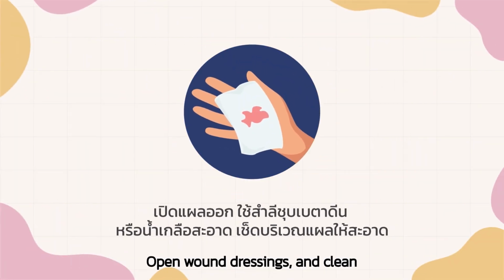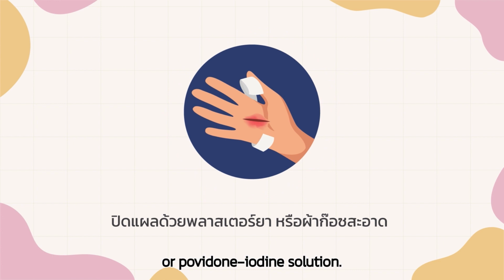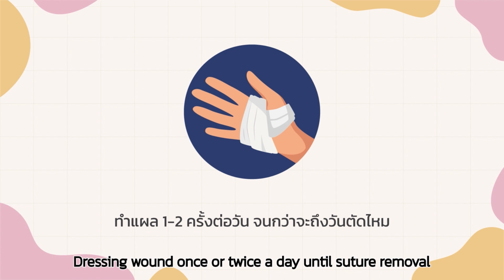Educational media: incisional/excisional biopsy procedure